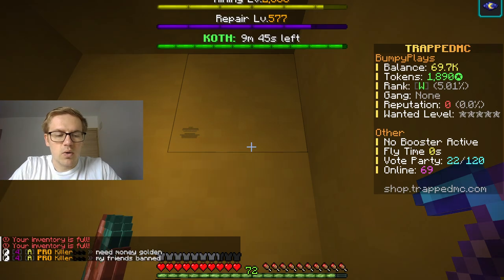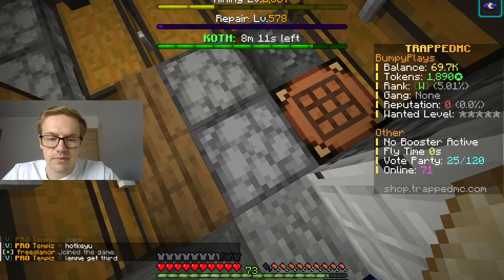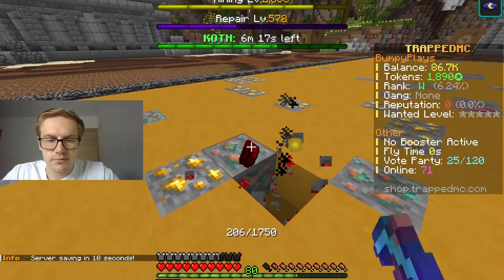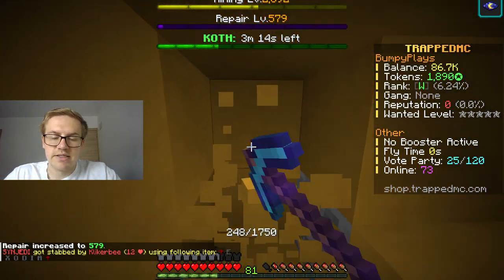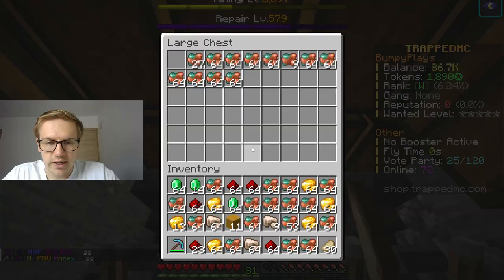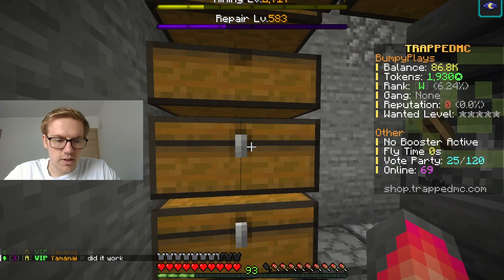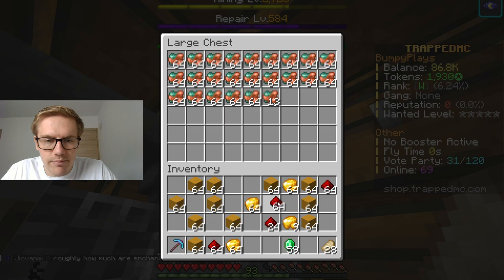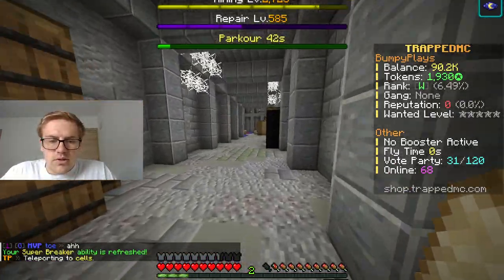I Need REDSTONE! - TrappedMC S3E3 (Minecraft)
Redstone is needed. what are we gonna do!?!!